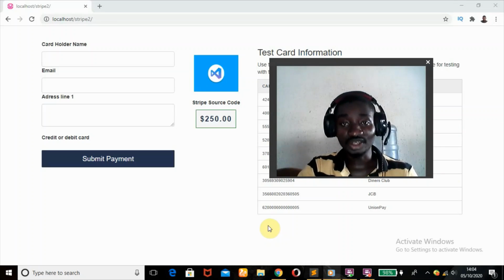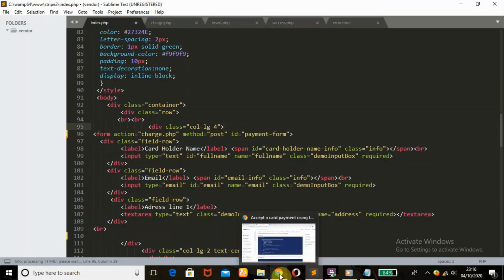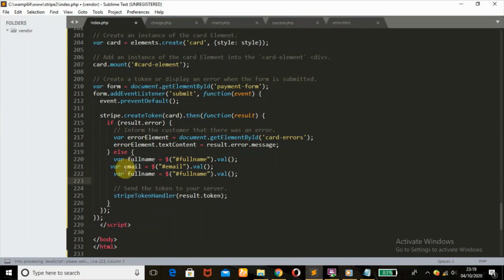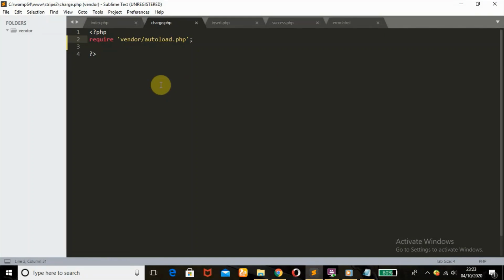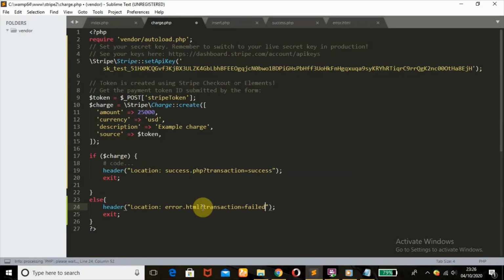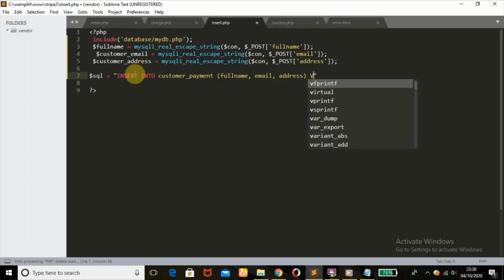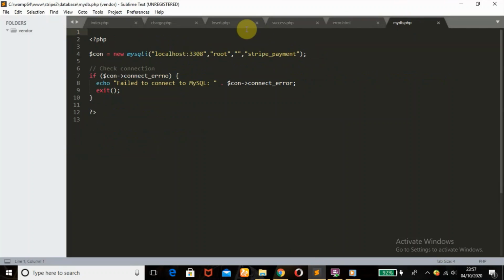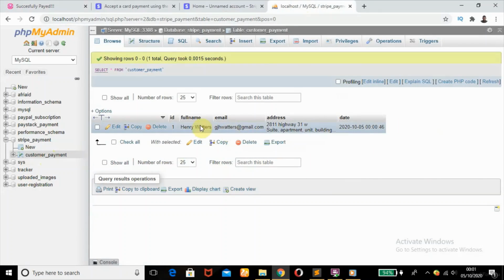Stripe payment integration to accept card payments in PHP using charges api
In this tutorial you will learn how to integrate stripe api payment gateway to accept card (credit/debit) payments using the charges api. This also involves the use of stripe php and javascript library to implement the card payments online checkouts in your websites.

This video will explain to you step by step implementation of stripe payment using the charges api in PHP / Javascript. Ajax/Jquery are used to store the users transacation or card details in the database.
This tutorial successfully accepts payments from US and canadian customers, this transaction is done from either a debit or credit card.